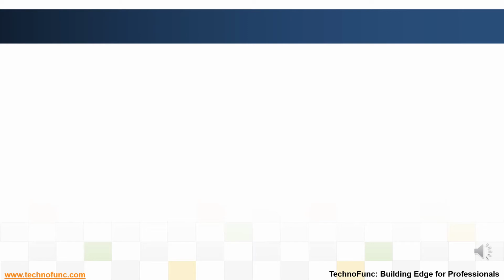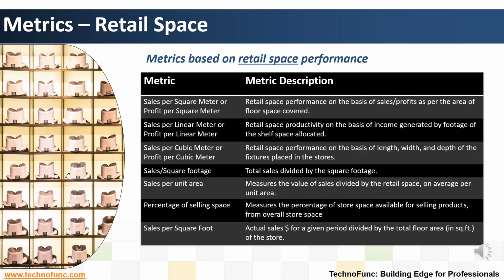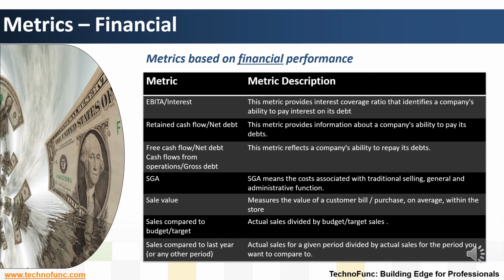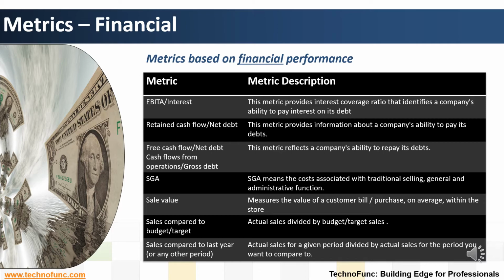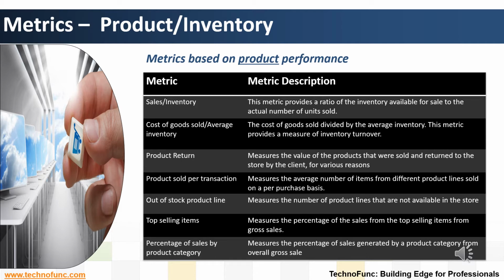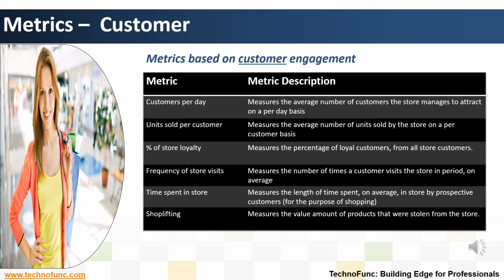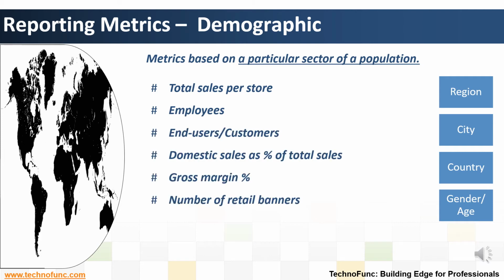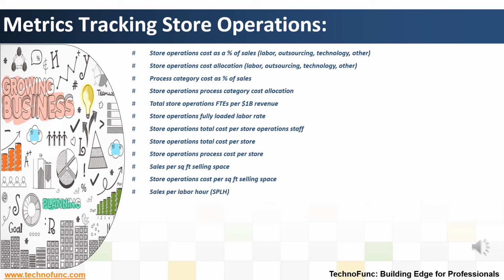Performance Metrics in Retail Industry - Chapter 10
Metrics are also called “key performance indicators.” Defining metrics for measuring the success of a retail business is not easy. Different metrics can be defined for several formats of retail such as supermarkets, hypermarkets, single-brand retail, department stores, specialty chains, and many more.

Players in the retail industry need to define metrics that are not only relevant for physical customers but also their virtual customers. The focus of this section is to describe the few important metrics that are being measured by the retail industry globally. For most retailers, key store metrics include traffic counts, conversion rates, and the performance of sales staff.